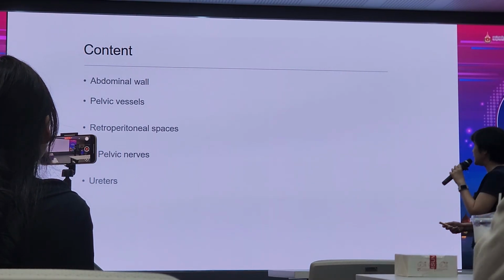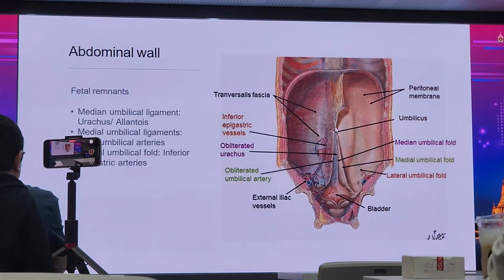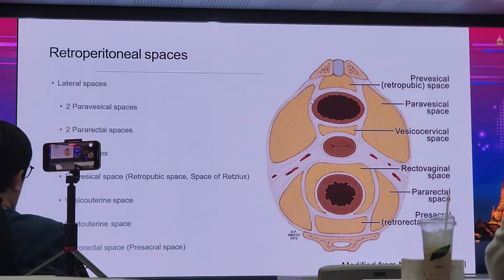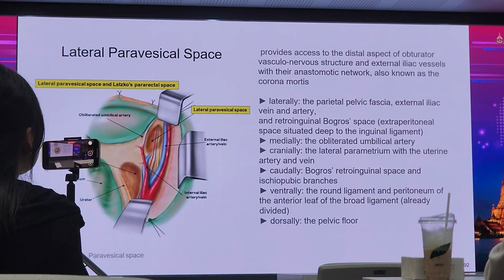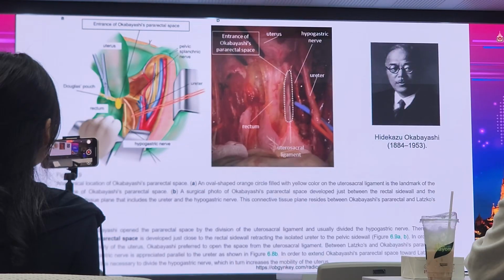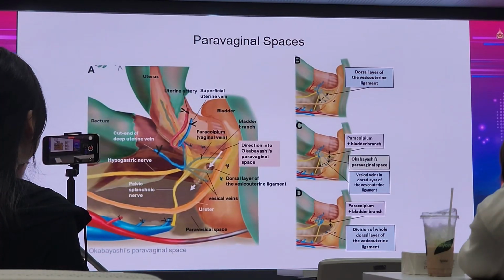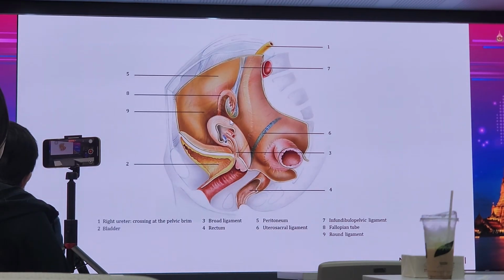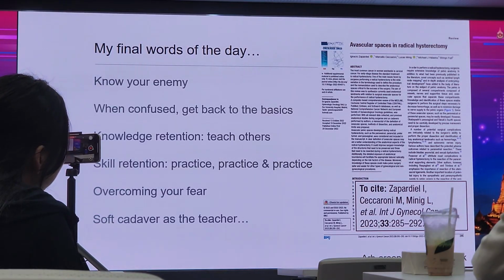1-Anatomy of retroperitoneal space (Thai Cadaver Workshop)